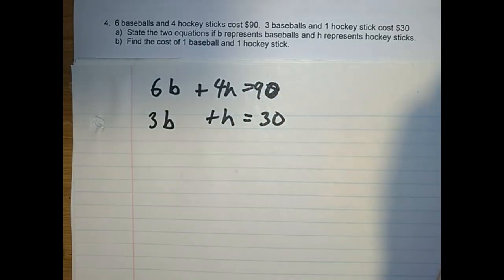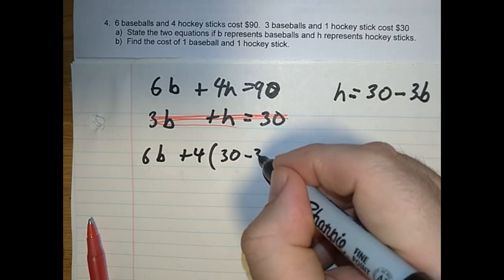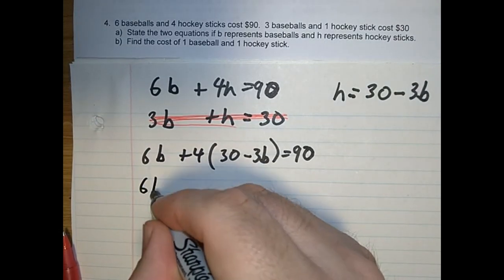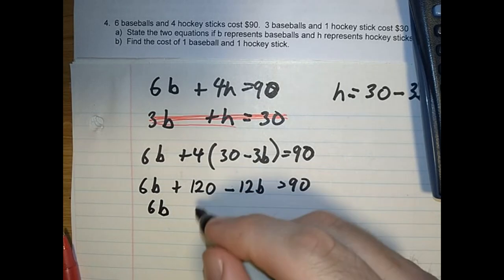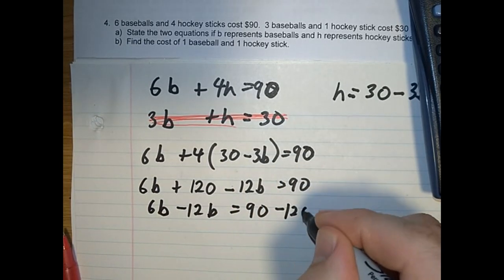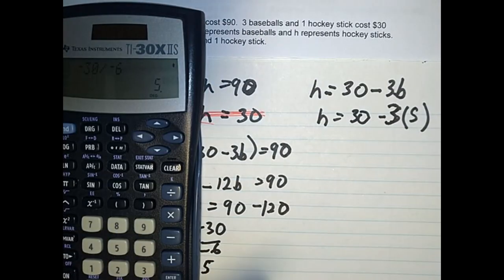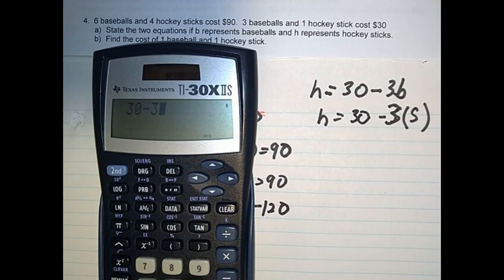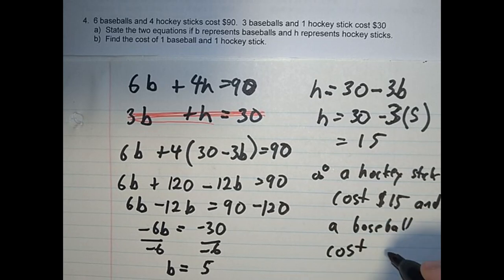Video 4 3 7 Question 4